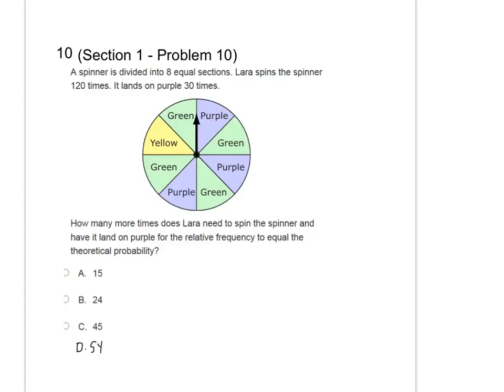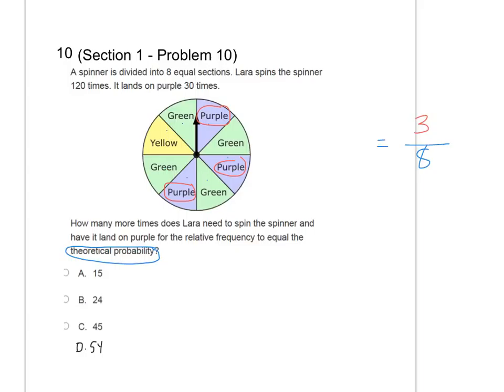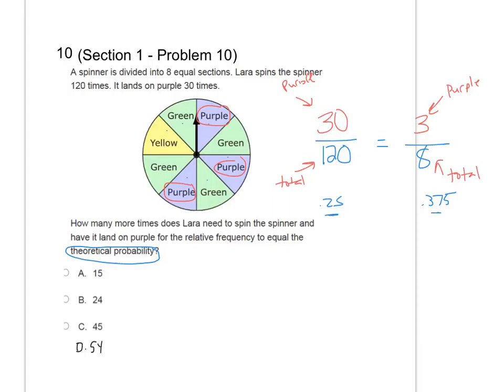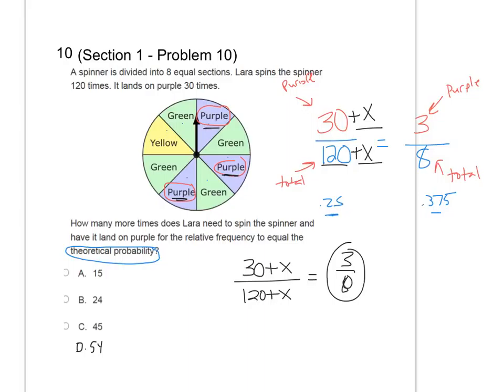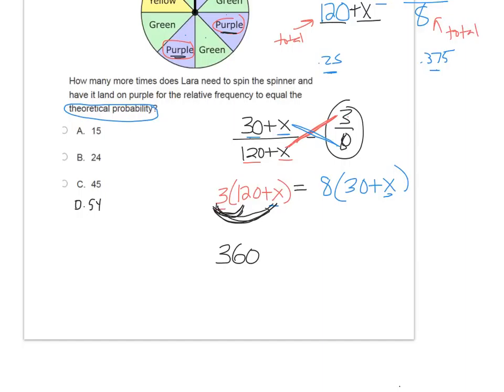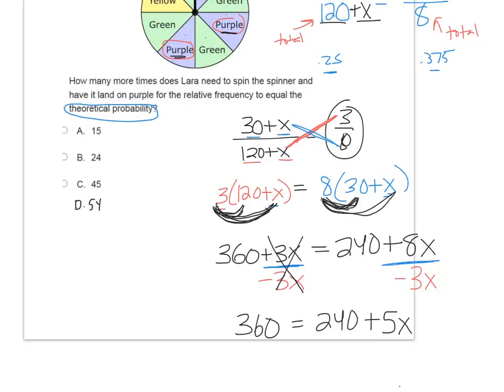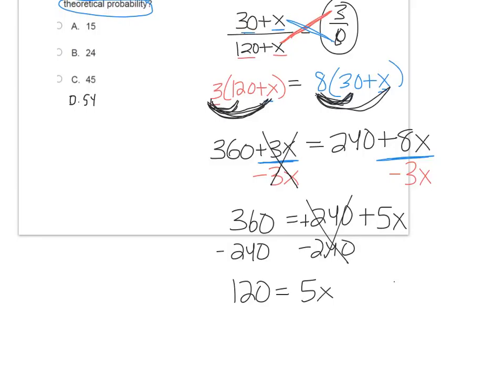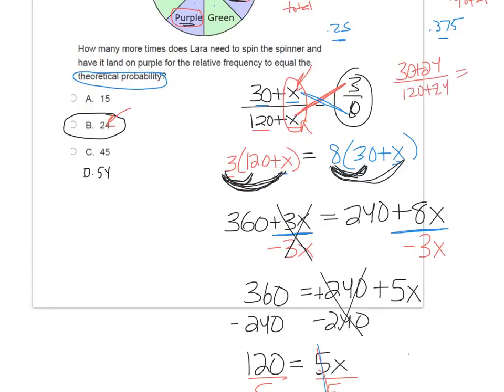MCA 7 Prep (Section 1 - Problem 10)